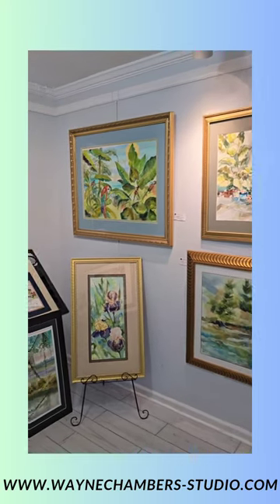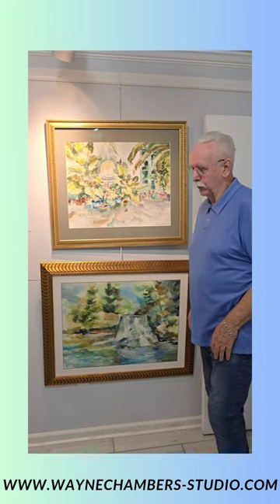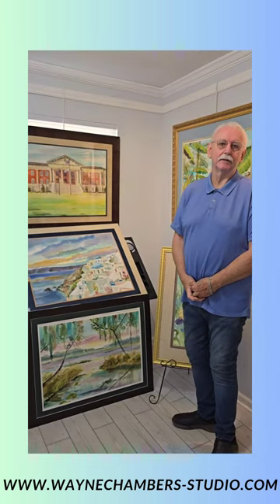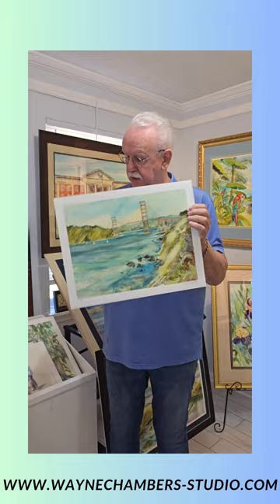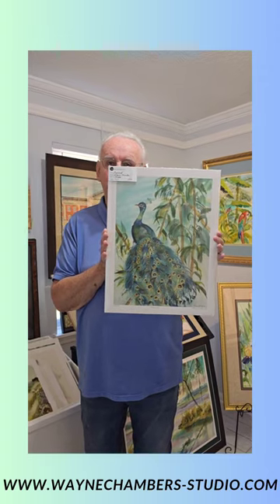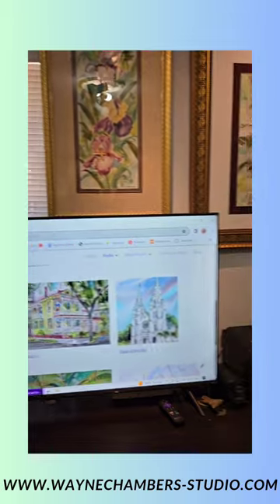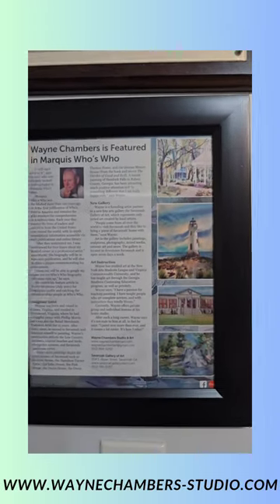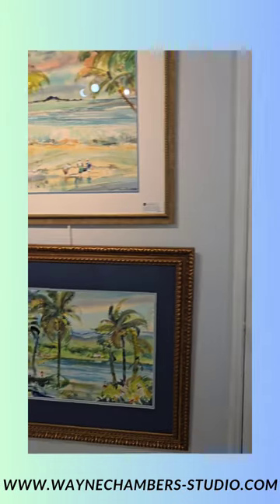Wayne Chambers Galler Tour - Full Video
Take a tour of Wayne Chambers' home gallery with the artist himself!

Watch and listen as he talks about some of his favorite works!

Then check out more work and order some for your own home at his website!